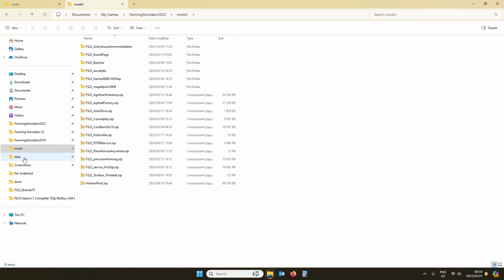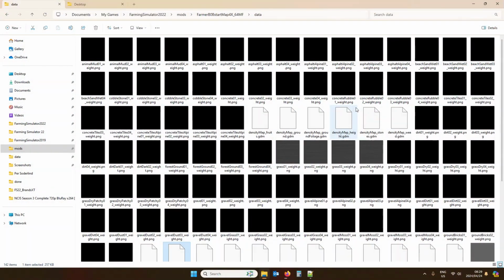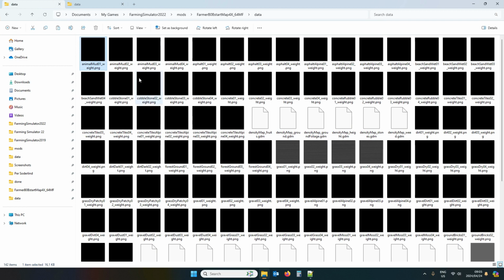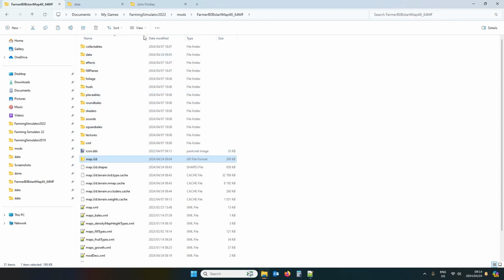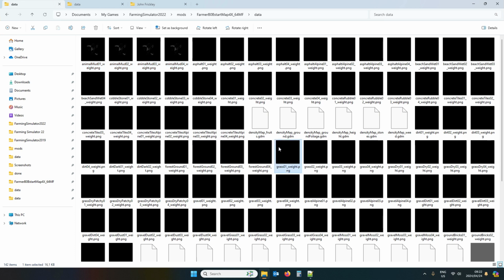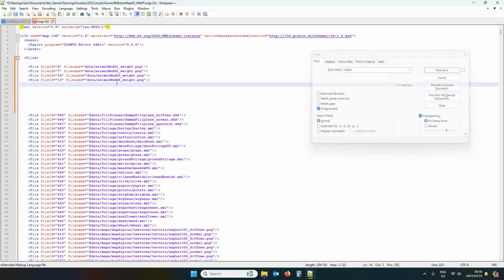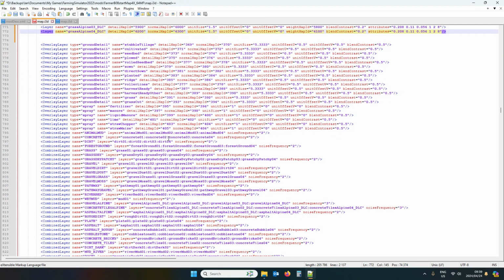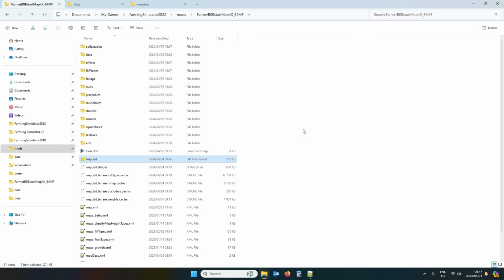Map Expansion Series E01, We are enlarging Frickley from 2X to 4X, but same process for any size!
In this first episode:
1. Greetings and salutations
2. Prepping the new map
3. Looking at our first task in the terrain, expanding the weight files